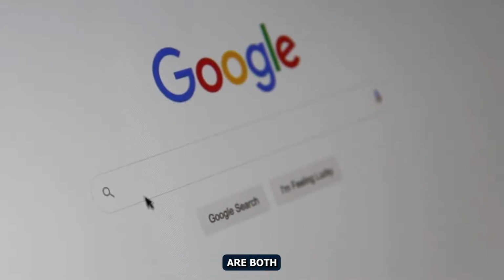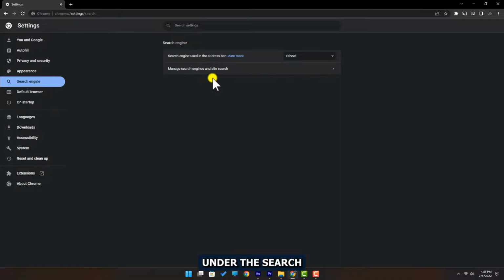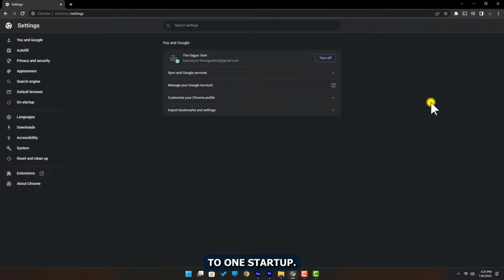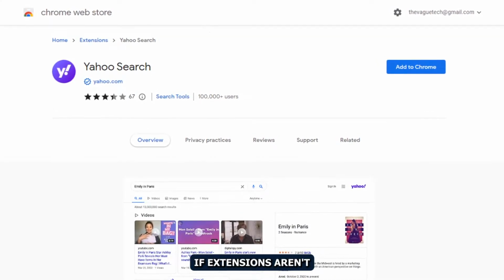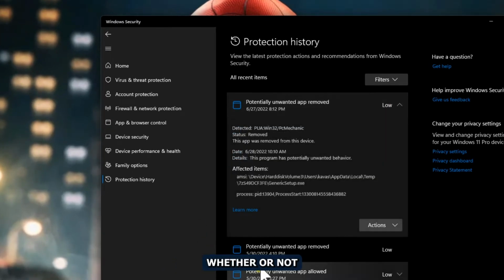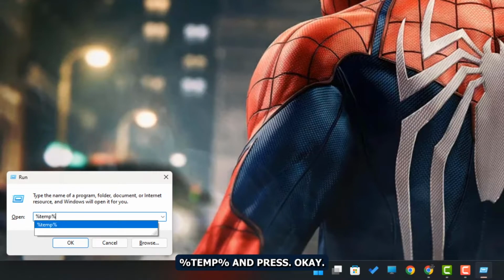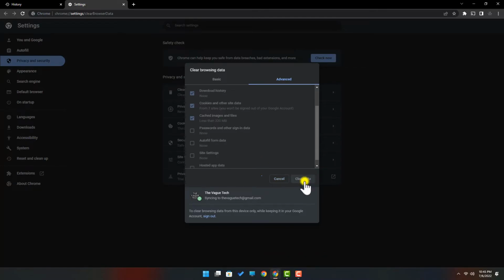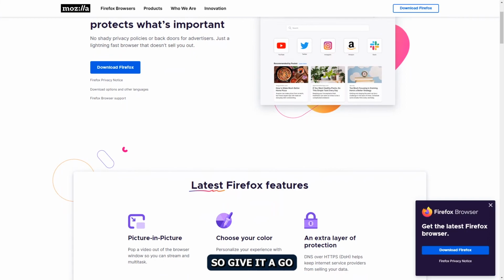8 Best Way To Remove Yahoo and Other Search Engine From Google Chrome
Hello and welcome back to another tutorial video. Chrome and Google Search are both quite powerful together when Google serves as Chrome's default search engine.

However, depending on the third-party apps you have installed on your PC, your Chrome browser may switch its default search engines to others such as Yahoo, DuckDuckGo, and so on...

If you're fed up with Yahoo or any other search engine as default on Google Chrome, here are eight ways to remove it as your default search engine.

00:00 - Intro
00:27 - Step 1 - Changing Default Search Engine
00:49 - Step 2 - Removing Other Search Engine
01:13 - Step 3 - Configured Google On Startup
01:43 - Step 4 - Removing Yahoo Extensions & Apps
02:19 - Step 5 - Run Windows Security Check
03:09 - Step 6 - Deleting Temporary Files
03:33 - Step 7 - Clearing Chrome Cache And Reset
04:13 - Step 8 - Reinstall Chrome
04:44 - End
04:51 - Recommendation